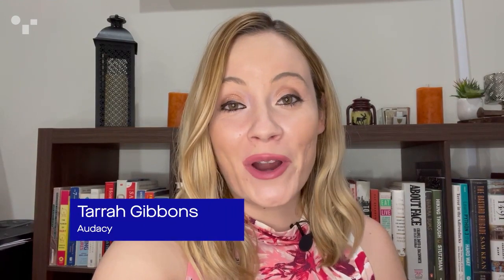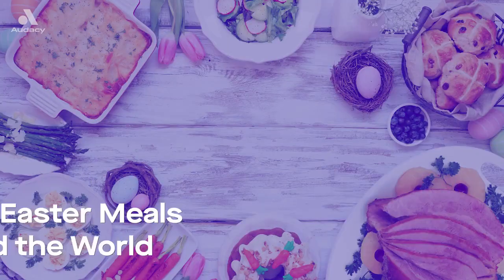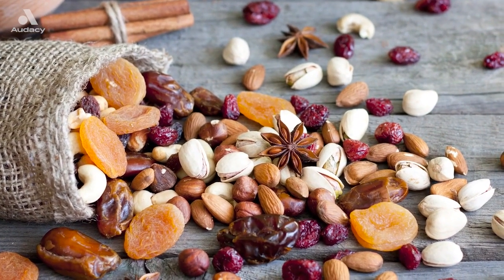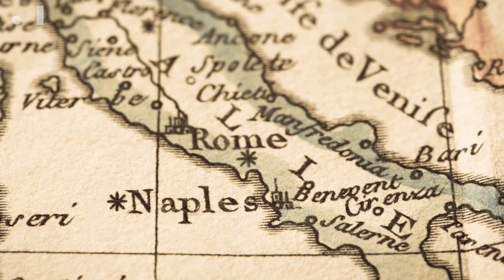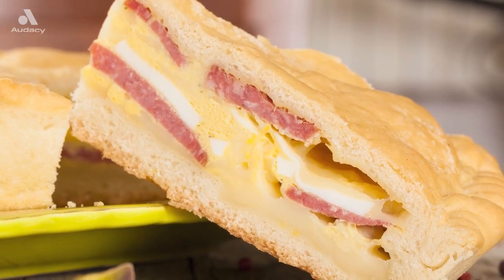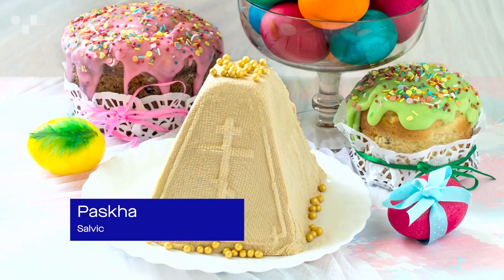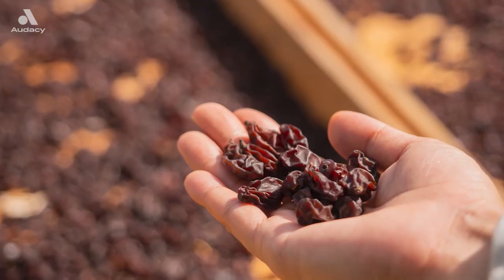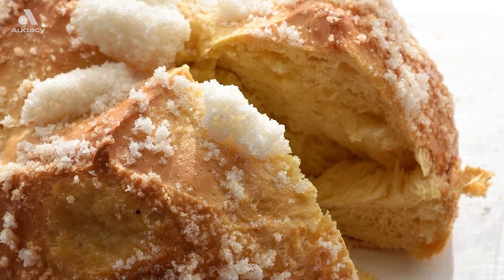Easter dishes from all around the world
Easter is celebrated in a multitude of ways but the best traditions are the ones we eat! Here are some classic food eaten around the world

Your new audio home for all the music, news, sports, and podcasts that matter to you. Live and on-demand. It’s all here.